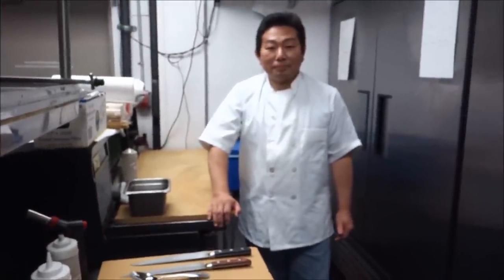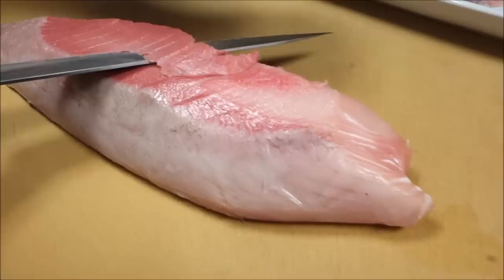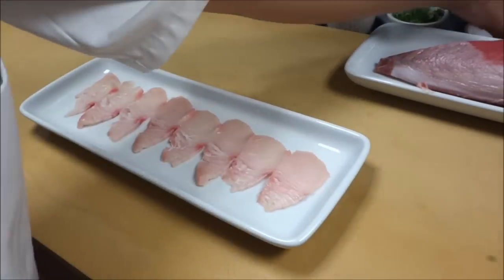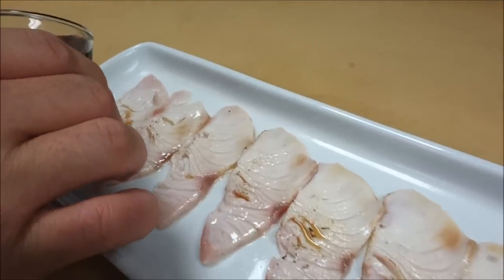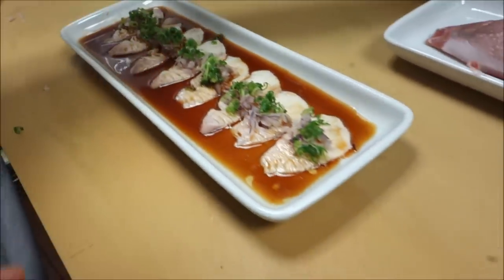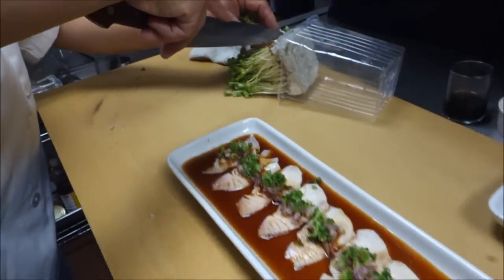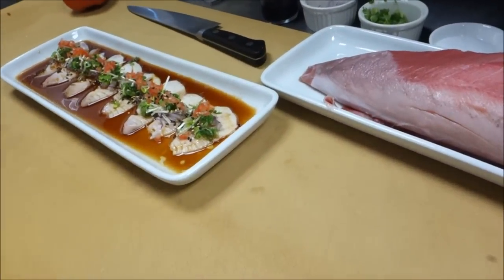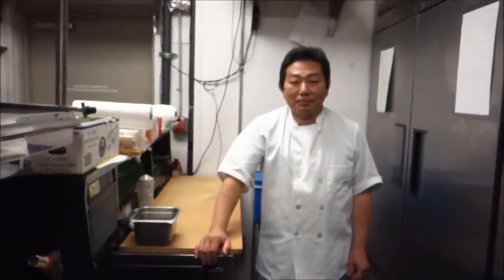Hamachi Carpaccio - How To Make Sushi Series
Master Sushi Chef Hiroyuki Terada shows you how to make Hamachi Carpaccio at home. Hamachi, otherwise known as Yellowtail is a strong tasting fish. For those who enjoy this rich oily fish, it's heaven. There are those that will pass since it may be too heavy on taste. Nonetheless, if you thinly slice this fish, add some sesame oil and torch it to give the fish some texture, then add some ponzu sauce...you're half way to heaven. This will be added onto our menu changes coming up in a month's time so we hope you'll find a way to come by and enjoy this dish.

Send fan mail and products to be reviewed to:
Hiroyuki Terada
6815 Biscayne Blvd,
Suite 103-451

Knife Merchant
7887 Dunbrook Road
Suite H